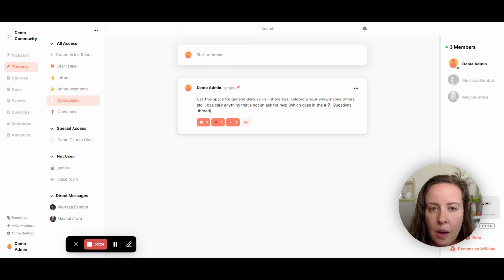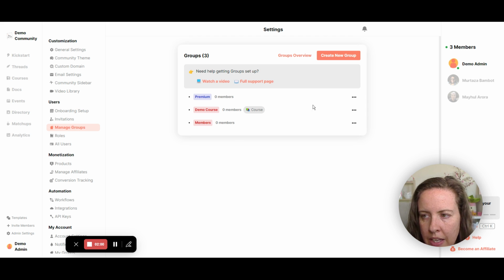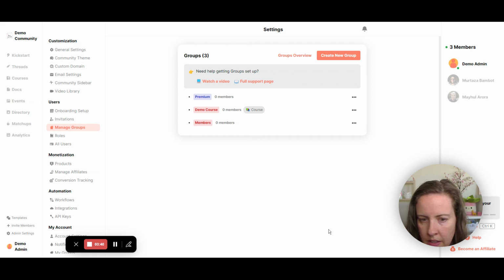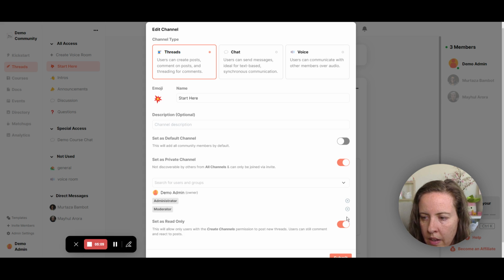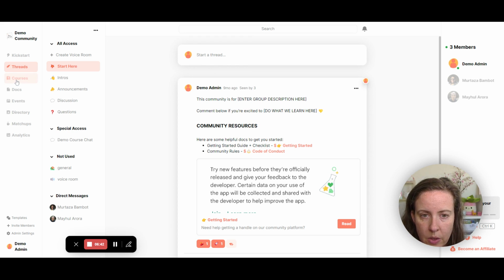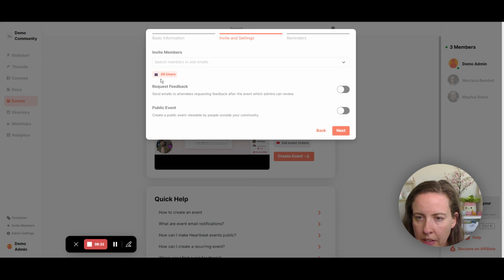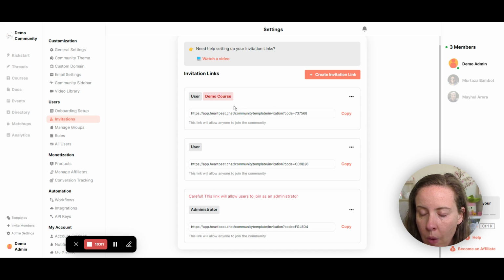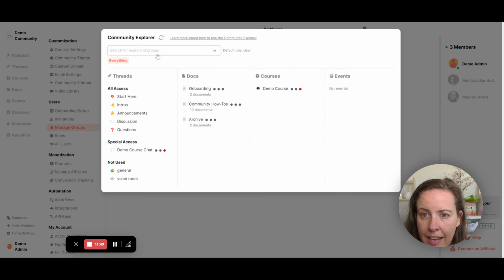How to Set up Freemium Permissions in Your Heartbeat Community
This is a video response to a question I got in my community today about how to do a proper freemium community setup in the Heartbeat Community Platform.  Heidi asked how to make sure free members have access to some things and paid members have access to other things.

Be sure to check out other videos in the Heartbeat Tips & Tutorials Playlist & comment with any Heartbeat how-to that you're hoping to see added.